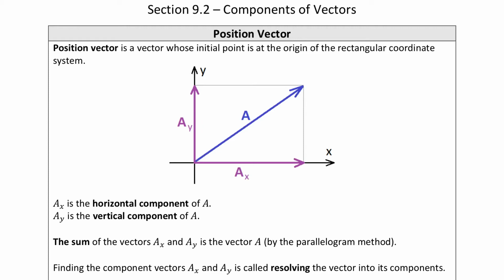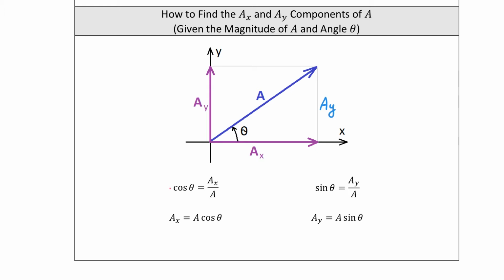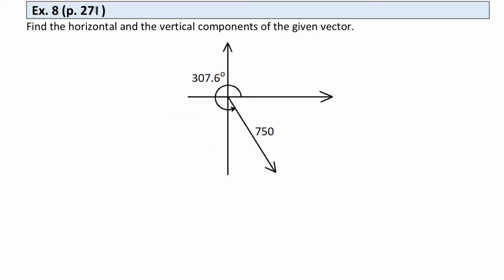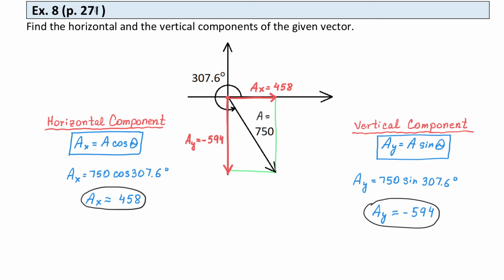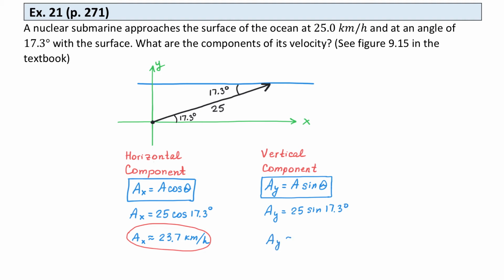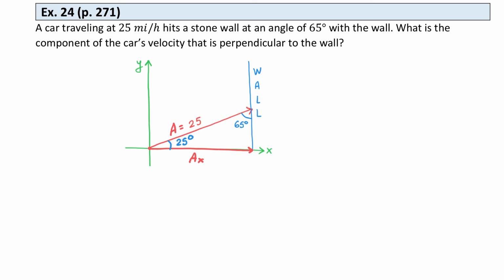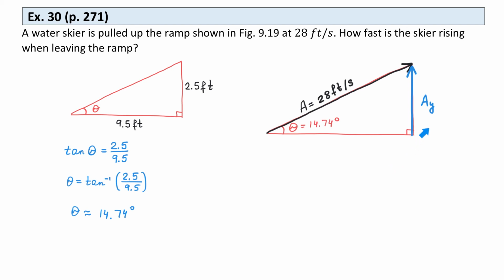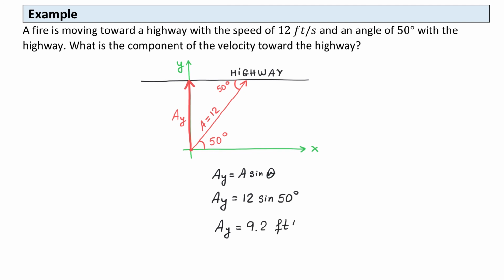Section 9.2 - Components of Vectors